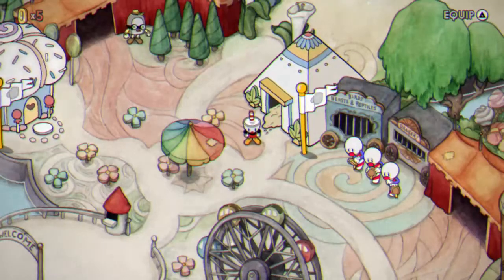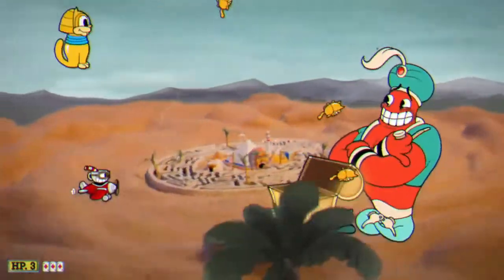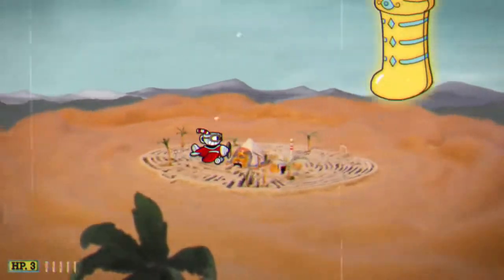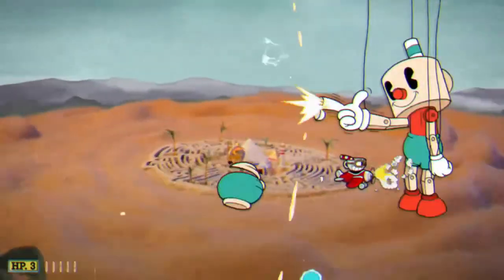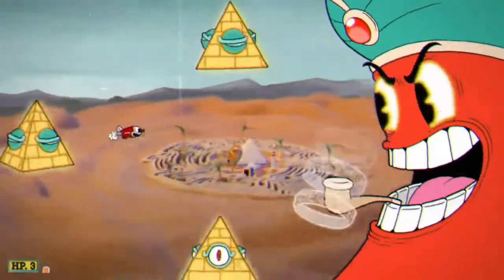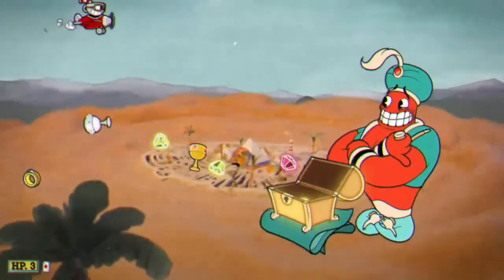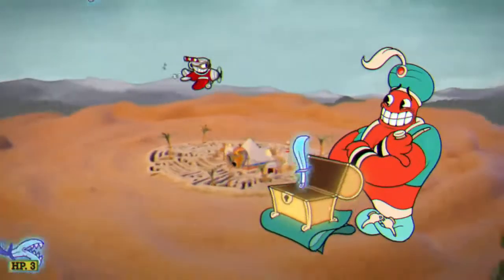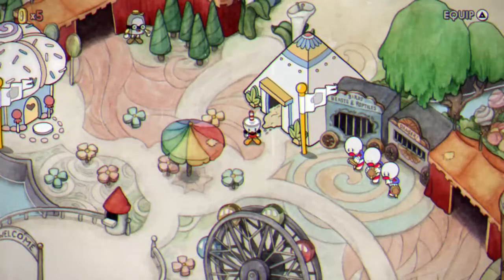How to beat Djimmi the Great (No Damage) | Cuphead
A guide/commentary on how to beat Djimmi the Great from the Pyramid Peril stage without taking damage in Cuphead.

This is on the Regular difficulty in Cuphead, using the Peashooter weapon and the Smoke Dash charm.

Djimmi the Great Tips

Phase 1

- Skull 0:23, at the start of the fight Djimmi will always fire a flaming skull. Be sure to be above or below it (for the treasure attack I'd recommend below as you have more space to avoid the treasure)

- Cats 0:22, will spawn cat sarcophaguses which open and spawn 4 cat mobs 2 immediately and then two more from the cat halves. These track you around the arena so you want to be using the small form to dash between gaps moving between the top and bottom of the screen. Be careful of the left side of the screen as a cat mob can spawn off-screen if the sarcophagus stopped on the left side, so keep in mind to avoid if needed. The purple cat can be parried.

- Treasure 4:03, spawns a random assortment of treasure that will be directed towards your position. Would recommend not staying in place, moving from the bottom to the top and back, using the small form generously to go between gaps. The purple gems are parryable.

- Swords 4:54, spawns four swords which will position on the screen then fly at your position. Would recommend using small movements to move slightly out of the way of the swords, dashing and quick movements aren't necessary. Most dangerous part is when the 4th sword is about to attack, the 1st sword of the next lot will appear so be ready to avoid both at this point. The purple sword can be parried.

Phase 2

- Pillars 1:19, you need to destroy the column piece with Djimmi's face on it, this can be done with either several missiles or one bomb with the bomb being useful when the piece is lower down.
- Before moving into the next gap I'd recommend going into the small form and waiting in the pillar for a safe point to go when the saw is not a risk 1:26 , the small form's speed is also useful for getting to the next column piece quickly especially if one pillar is the bottom and the next is the top piece

Phase 3

- Moving projectiles 1:48, Djimmi will spawn two projectiles which will expand and retract in a close-wide-close-wide pattern. For this you want to dash around when the two projectiles are close, or through when they are wide apart using the small form.
- Mobs, mummy ghosts will spawn going horizontal along the screen. I'd recommend staying near the top of the screen, using the bomb to kill the mobs that approach as it is a one shot so quicker than the missiles.
- Missiles vs Bombs, both can be used for this fight however I'd recommend positioning at the top of the screen and use bombs to beat this phase as you then only have to deal with one mob at a time, and the projectiles are less frequently coming into contact.

Phase 4

- Hat 2:23, the hat will follow you around the arena stopping and firing three rounds of projectiles. Would recommend trying to make distance from the hat alternating being on the very left and right of the arena, however if you are close use the small form as the projectiles it spawns move quite slowly.
- Puppet 2:28, will fire blue and purple (parryable) projectiles whilst also causing a vertical barrier so you can't move away or get close. You want to be alternating being on the right and left due the hat, you can get close to the puppet and get damage during its attack (example 2:29), then moving above to return to the left side. Whilst on the right/near the puppet you don't have to deal with it's projectiles
- Don't be in small form at the start of this phase... but at least try once, around here 2:16

Phase 5

- Damage 3:06, would say to stay close to Djmmi whilst doing damage, and you can use your nuke for it's i-frames when he does his psychic beam attack (example 3:10)
- Pyramids 3:13, fires screen covering lasers above/below/left/right when the eye opens. Use the small form to shrink hitbox and avoid being in the centre of the screen gives more space, and the attack itself has a very short duration.

Description tags: guide, tutorial, commentary, strategy, how to, no hit, no damage, deathless, hitless, A Rank